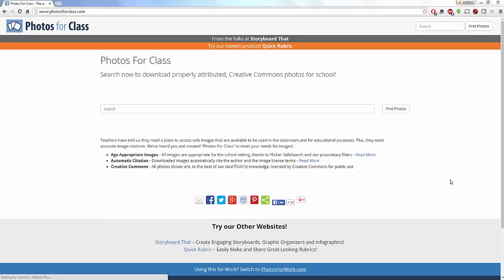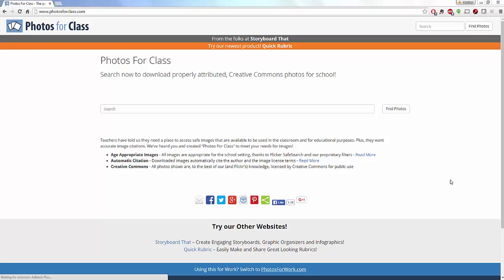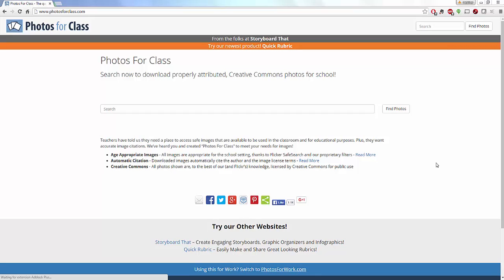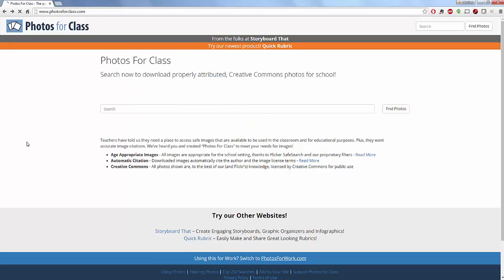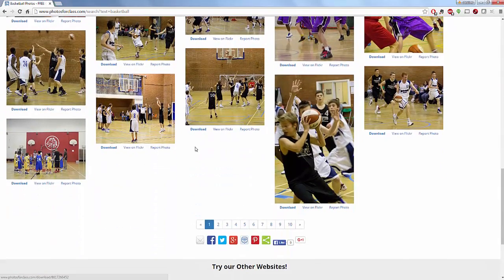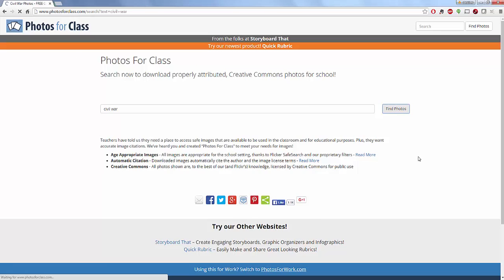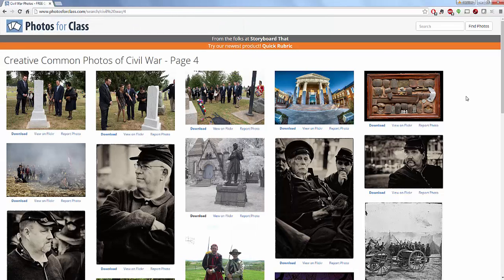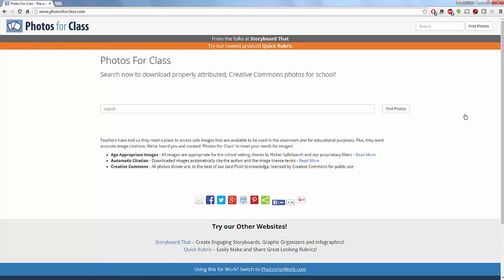Photos for Class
Learn about this Creative Commons database of images for your classroom in this short video.